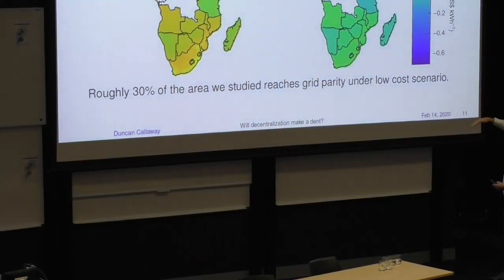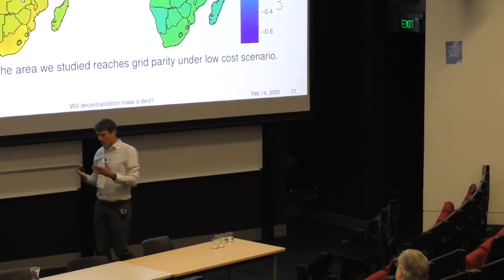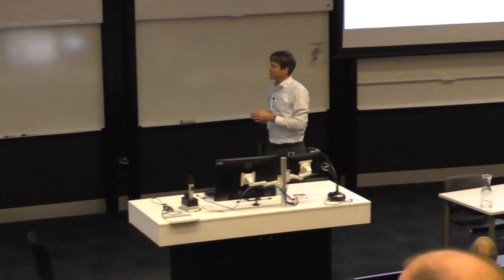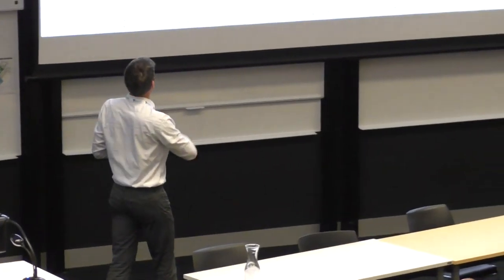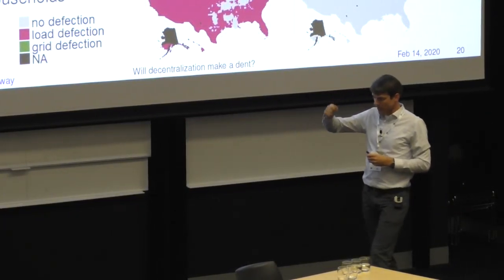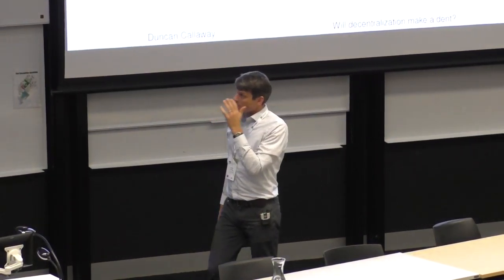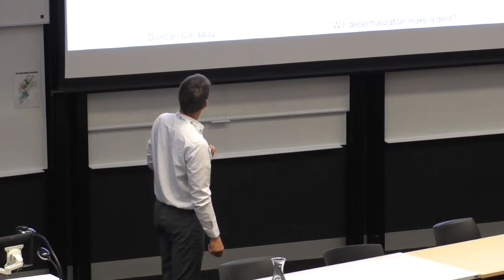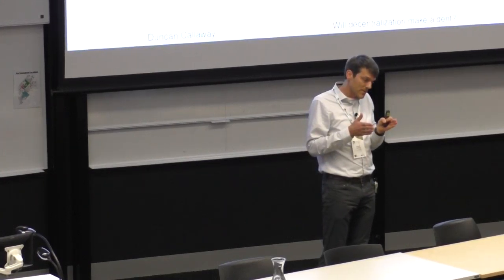SMART CITIES AND GRIDS (1/2)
Chair: David Broadstock, The Hong Kong Polytechnic University
Assoc. Prof. Duncan Callaway, University of California
Assoc. Prof. Dennice Gayme, John Hopkins University
Dr Brian Efird, KAPSARC